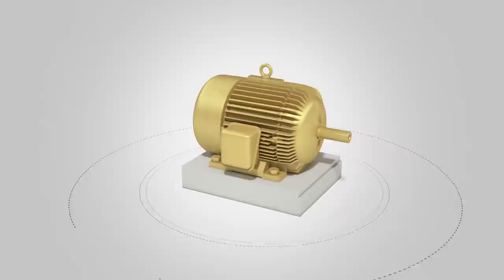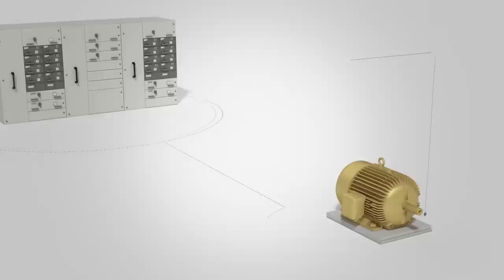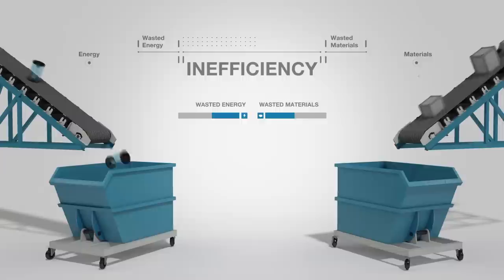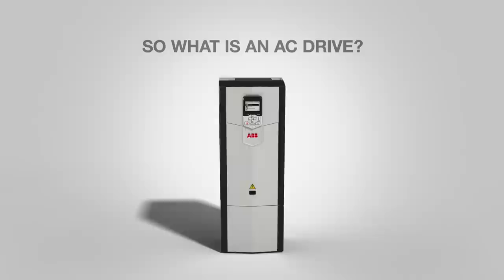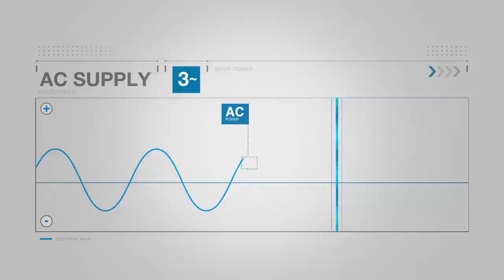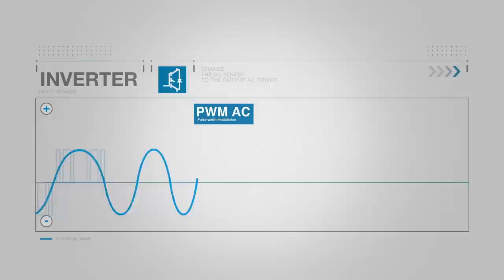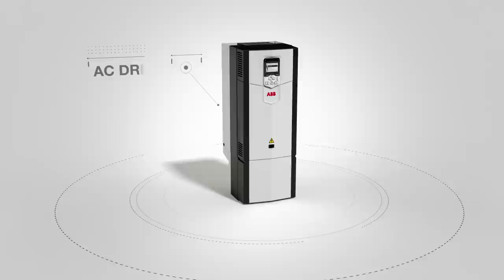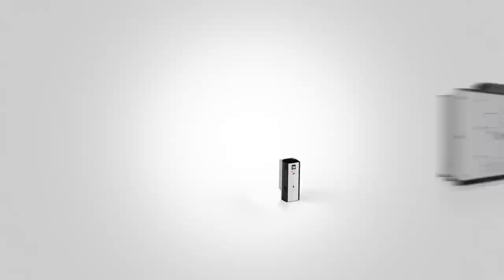What is an AC drive?